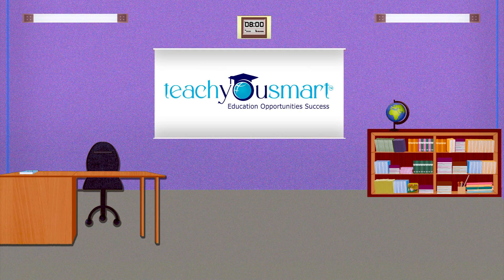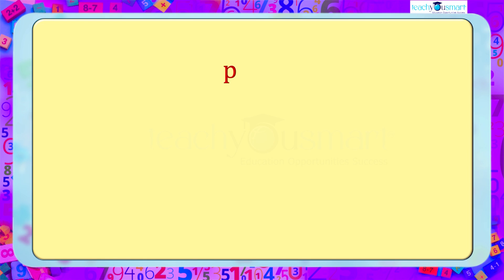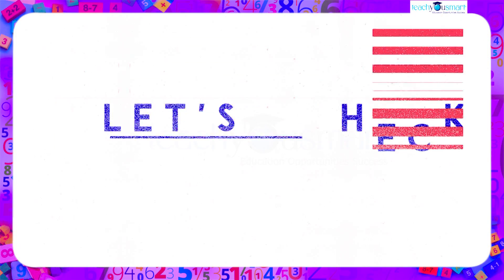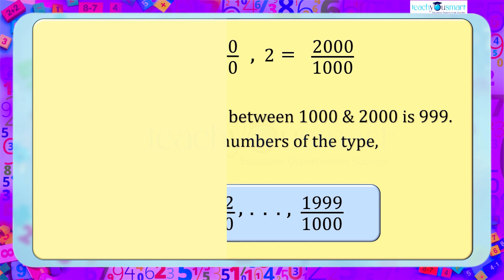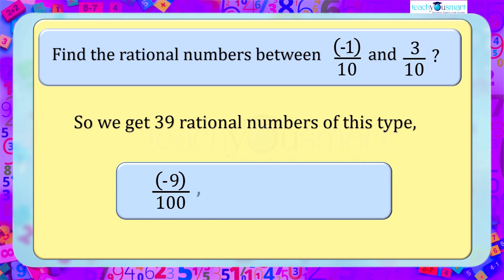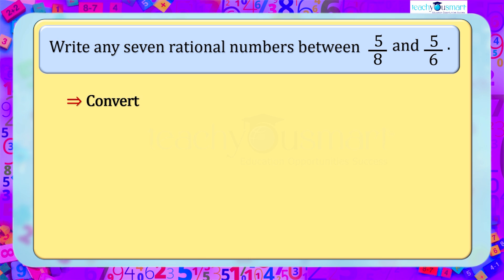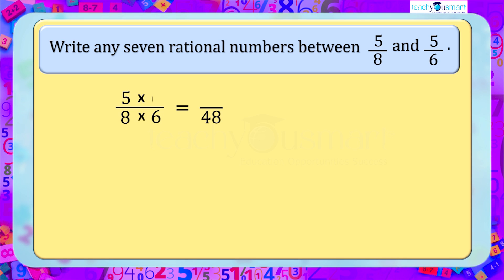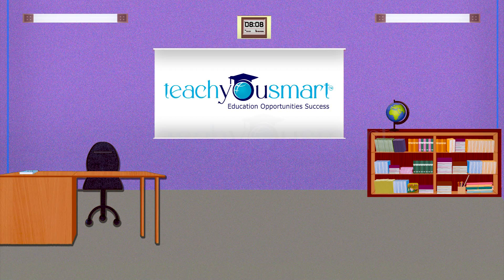Rational Numbers | Numbers Between 2 Rational Numbers | part 1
​ @Teachyousmart  explains the Numbers Between 2 Rational Numbers of , with the help of an activity.